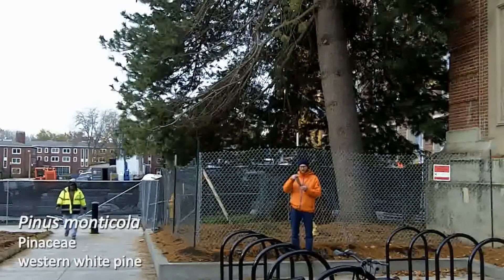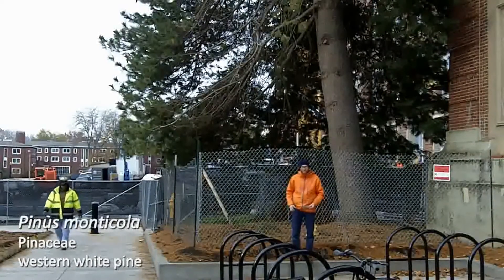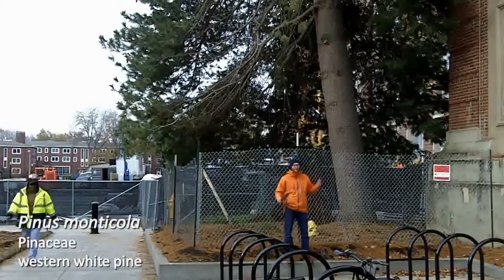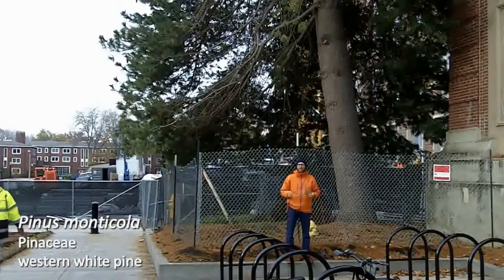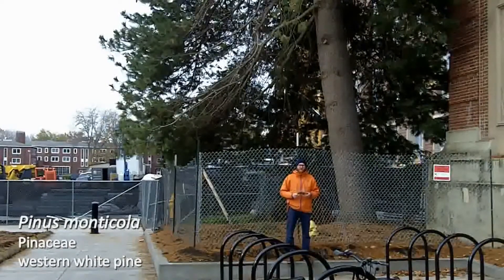Western white pine (Pinus monticola) - Plant Identification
Common name: Western white pine
Scientific name: Pinus monticola